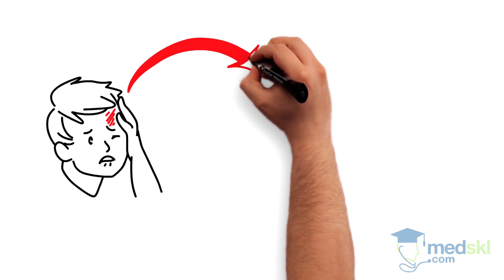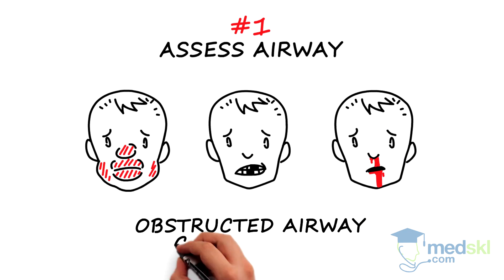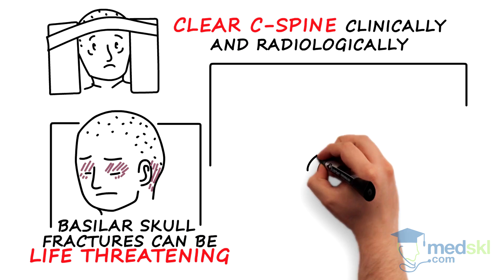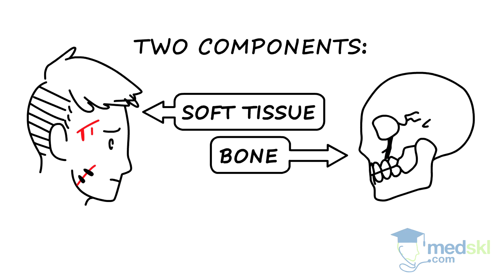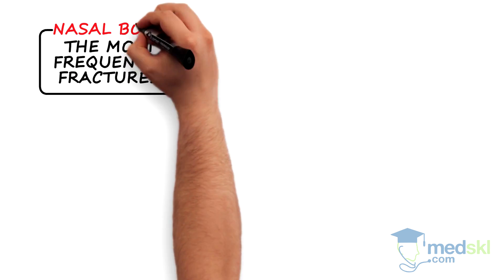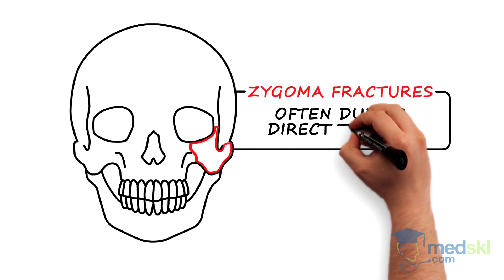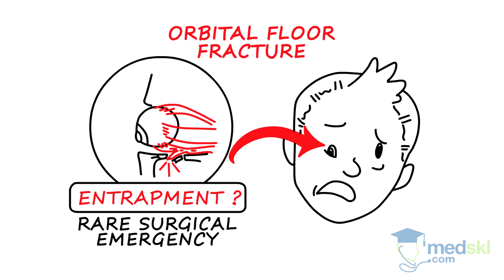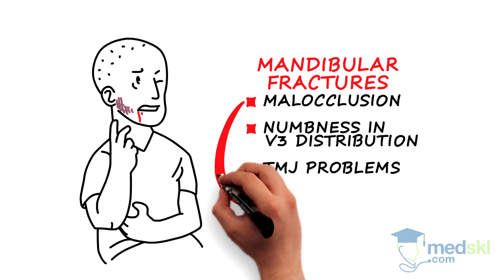Plastics – Facial Injuries: By Tara Lynn Teshima M.D.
Plastics – Facial Injuries
Whiteboard Animation Transcript
with Tara Lynn Teshima, MD, MSc

Patients with facial injuries often have multi-system trauma. As such, your initial assessment should follow the ATLS (or Advance Trauma Life Support) protocol.

First and most importantly, assess the airway of the patient. Facial injuries increase the risk of upper airway obstruction from swelling, broken teeth, and/or uncontrolled bleeding. An obstructed airway can be fatal and managing this should take precedence.

After the airway has been protected, the second most important thing in relation to facial injuries is to clear the C-spine both clinically and radiologically and to rule out a skull fracture. Basal skull fractures can lead to significant intracranial trauma, which can be life threatening. In addition, the operative management of facial injuries requires manipulating the head. Making sure there is no C-spine injury prior to surgery is vital to the safety of the patient.

Once the patient is stable, assess the extent of the facial injury and develop an appropriate management plan.

For simplicity, there are 2 components to facial injuries: soft tissue and bone.

If there are any facial lacerations they should always be cleaned and sutured closed.

With regards to bone, think of the face as a puzzle with 5 main bony pieces – the nose, zygoma and orbit, mandible, maxilla, and the frontal sinus and skull.

The most frequently fractured piece is the nasal bone. If you see a patient with nasal fracture and septal hematoma, always drain the hematoma. Not doing so can increase the risk of septal necrosis and perforation. Nasal bone fractures can often be treated by performing a closed reduction and nasal packing.

Zygoma fractures are the second most common facial fracture. These are often due to direct trauma. Don’t forget to assess vision. Most of these patients will also have concurrent ocular injuries.

If the patient has an orbital floor fracture make sure there is no entrapment of the inferior rectus muscle. Entrapment is a clinical diagnosis and the patient is unable to elevate the eye. This is a rare surgical emergency more commonly seen in the paediatric population.

Mandibular fractures occur less commonly, but carry the increased risk of airway obstruction secondary to swelling and teeth displacement. Fractures of this bone can cause malocclusion, numbness in the V3 distribution of the trigeminal nerve, and temporomandibular joint problems. If malocclusion is present, prepare for early surgical intervention.